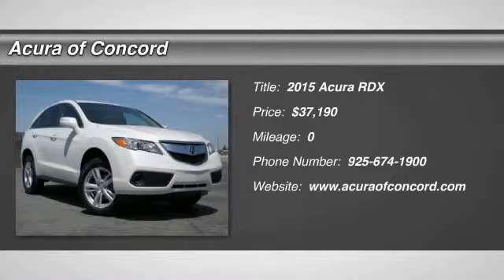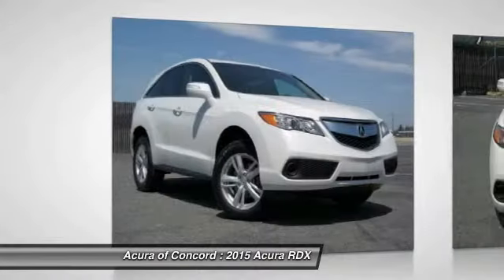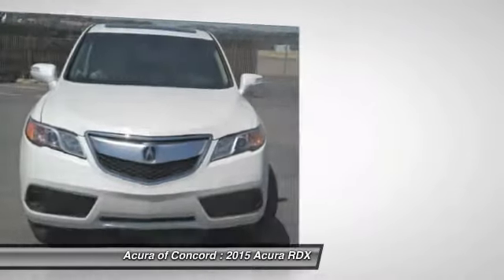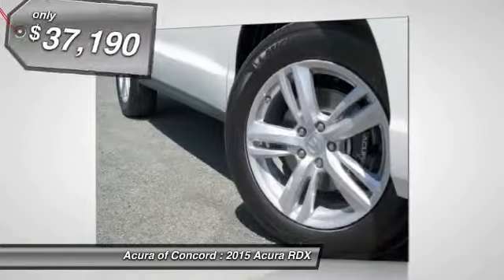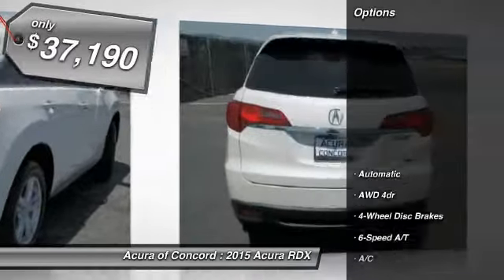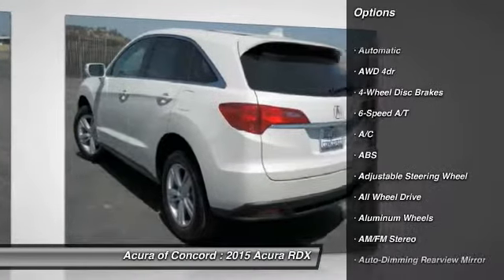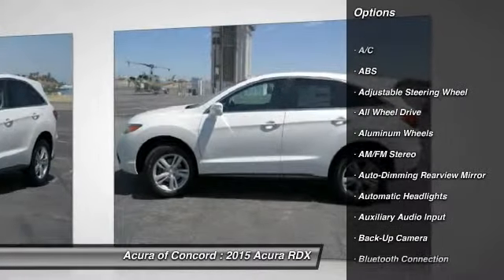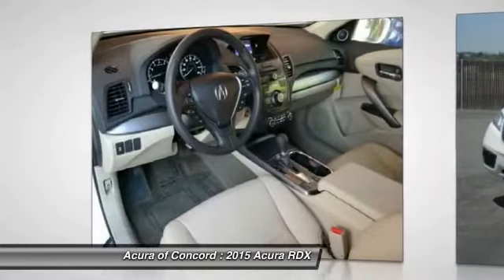2015 Acura RDX for sale in Concord, CA; Acura of Concord 150013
2015 Acura RDX  - Stock#: 150013 - VIN#: 5J8TB4H31FL003169

Sunroof, Heated Leather Seats, Alloy Wheels, All Wheel Drive, Overhead Airbag, Back-Up Camera. RDX trim. Warranty 6 yrs/70k Miles - Drivetrain Warranty; CLICK NOW!KEY FEATURES INCLUDELeather Seats, Sun/Moonroof, All Wheel Drive, Heated Front Seat(s), Back-Up Camera. Rear Spoiler, MP3 Player, Keyless Entry, Privacy Glass, Child Safety Locks. OUR OFFERINGSServing the Concord area, Acura Of Concord, located at 1340 Concord Avenue in Concord, CA, is your premier retailer of new and used Acura vehicles. Our dedicated sales staff and top-trained technicians are here to make your auto shopping experience fun, easy and financially advantageous. Please confirm the accuracy of the included equipment by calling us prior to purchase.